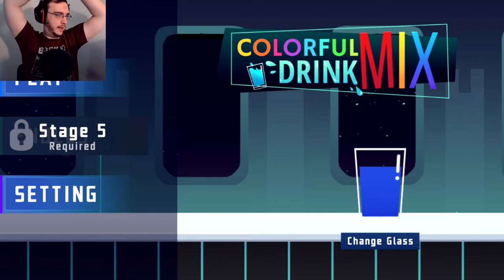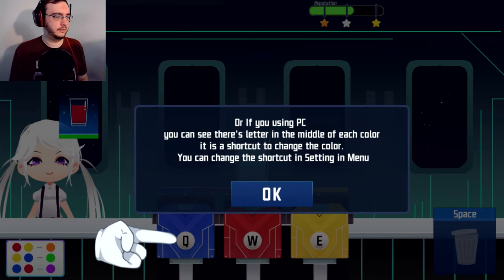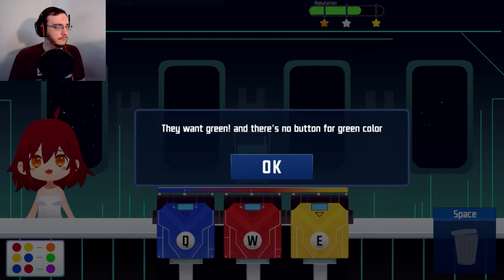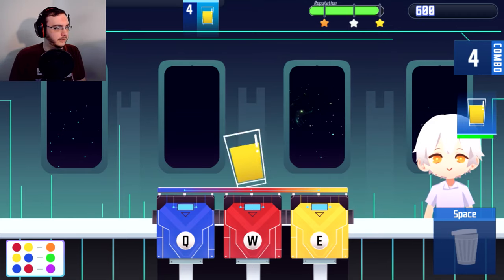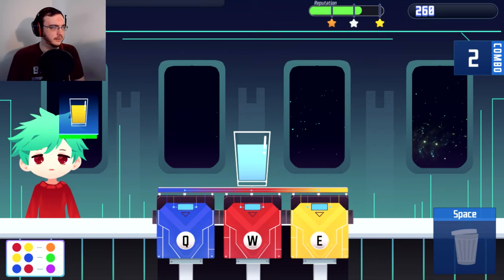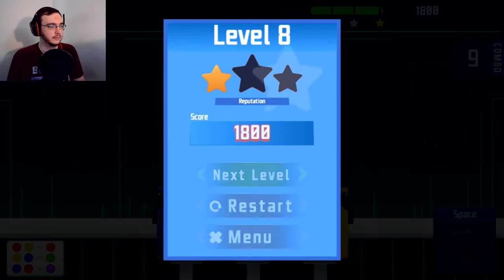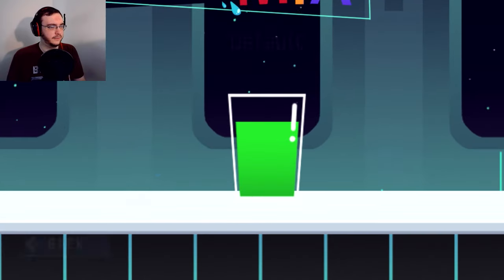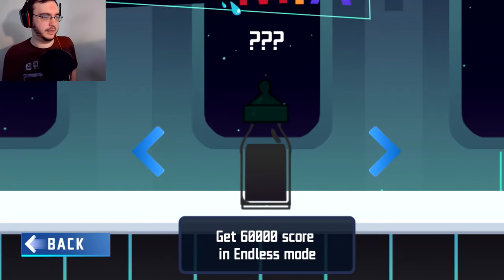Tending The Bar | Colorful Mix Drink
Feel like repping?

You can find me over at these places below, as well!